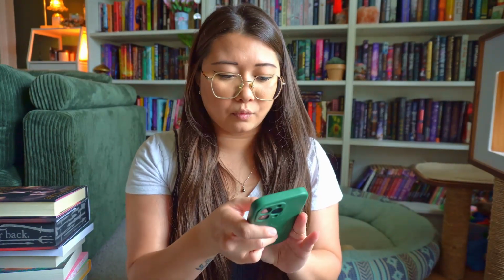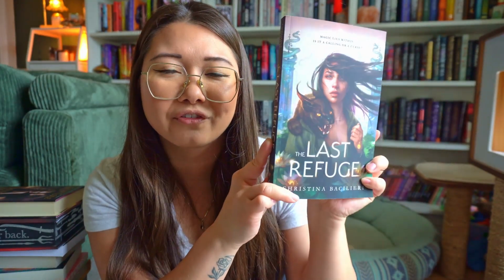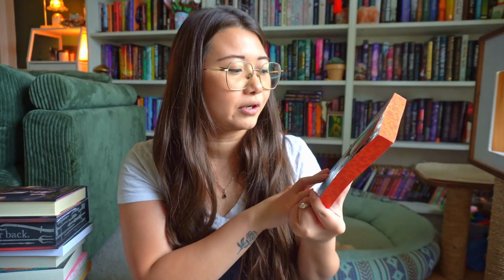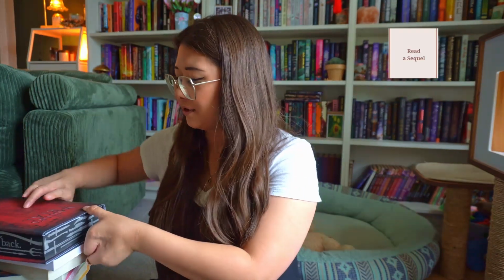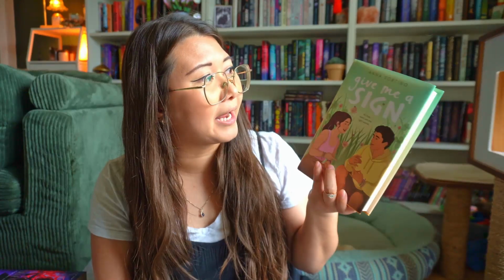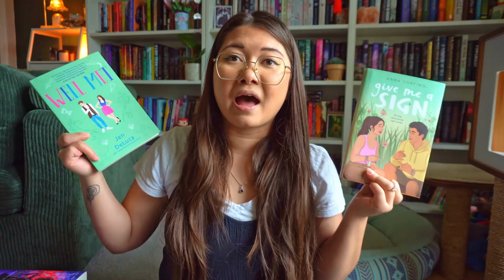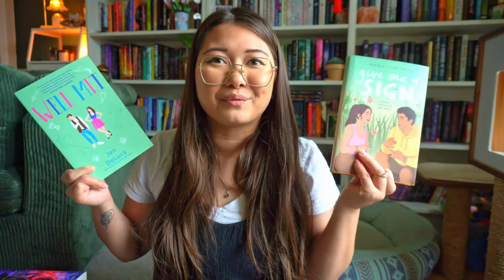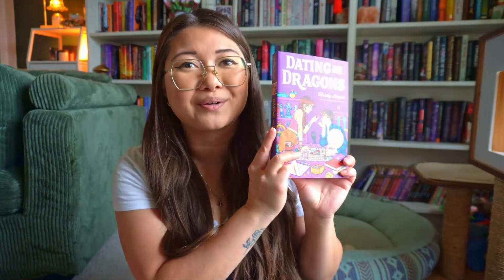Summer Reading Bingo Challenge 🌻| Announcement + Book Recs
I made a Summer Bingo Board! Summer is almost here and with that comes a whole bunch of decisions for what books to read. So I decided to make things a bit easier and created a summer reading bingo. There are so many reading prompts that can be used for multiple books or the same book. So whether you want to play in hard mode or easy mode, this bingo board will be accessible for you! ✅

Timestamps:

0:00 Preview
0:11 Summer Calls For A Reading Bingo Board
2:06 Going Over Bingo Prompts & Book Recs
21:19 Let's Get A Bingo this Summer

🎮 G A M I N G🎮
I also have a gaming channel now:

Sub count: 1,807 (thank you so much for being here)

FAQ
📚how old are you? 29
📚 what state do you live in? Colorado
📚 what is your favorite book(s)? Out on a Limb, Voices in the Snow, For Whom the Belle Tolls
📚what are your favorite genre(s)? I love psychological thrillers, horror, fantasy, and specific romance tropes